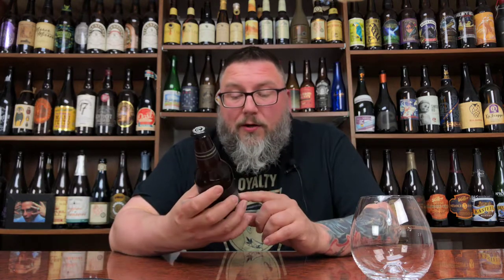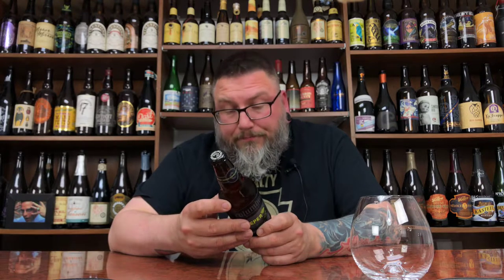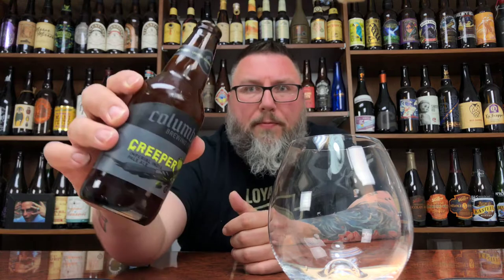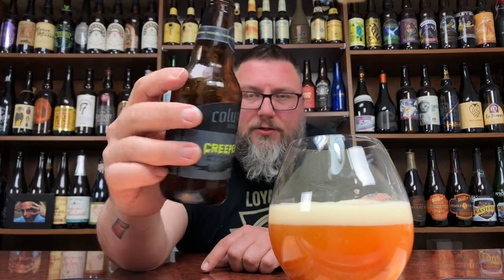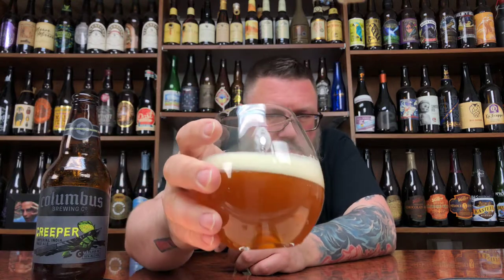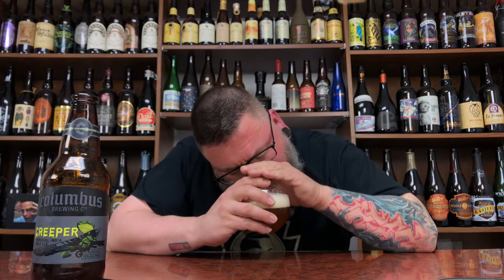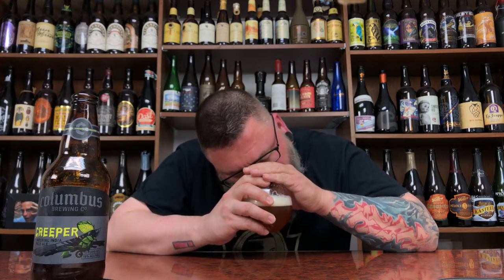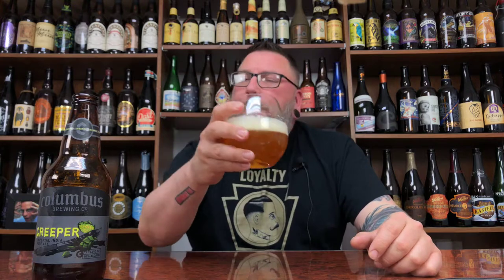Massive Beer Review 1529 Columbus Brewing Creeper Imperial IPA